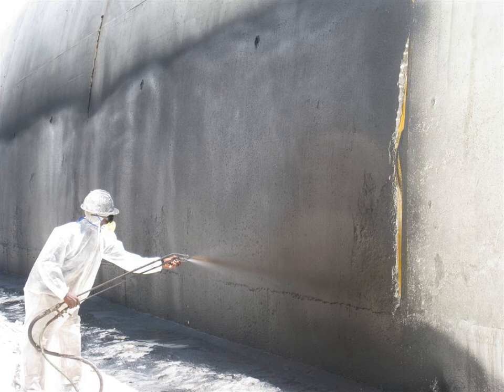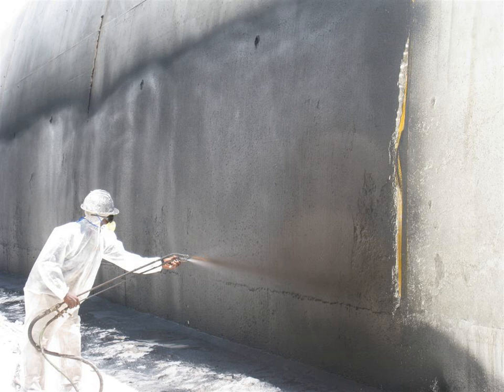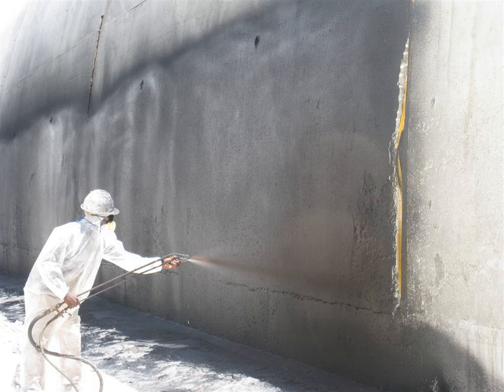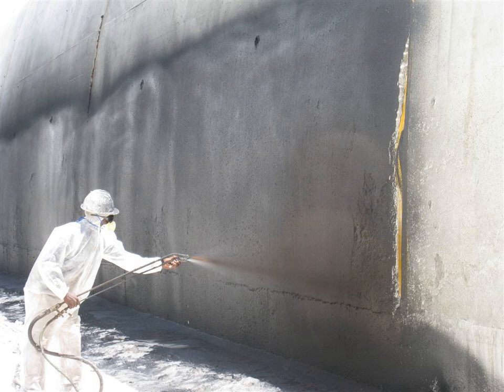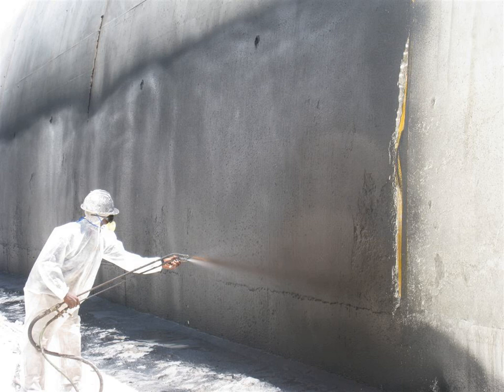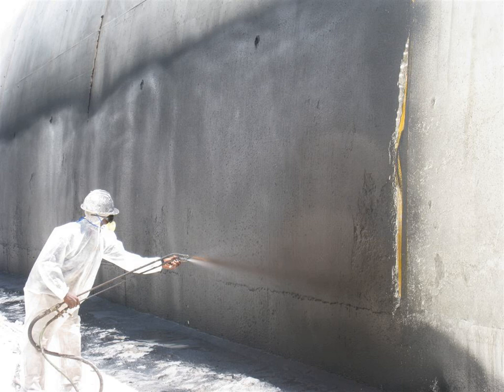Waterproofing | Wikipedia audio article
00:01:22 1 In construction
00:09:29 2 In clothing
00:11:22 3 In other objects
00:12:56 4 Standards
00:14:42 5 See also

- Socrates

SUMMARY
Waterproofing is the process of making an object or structure waterproof or water-resistant so that it remains relatively unaffected by water or resisting the ingress of water under specified conditions. Such items may be used in wet environments or underwater to specified depths.
Water resistant and waterproof often refer to penetration of water in its liquid state and possibly under pressure, whereas damp proof refers to resistance to humidity or dampness. Permeation of water vapor through a material or structure is reported as a moisture vapor transmission rate (MVTR).
The hulls of boats and ships were once waterproofed by applying tar or pitch. Modern items may be waterproofed by applying water-repellent coatings or by sealing seams with gaskets or o-rings.
Waterproofing is used in reference to building structures (such as basements, decks, or wet areas), watercraft, canvas, clothing (raincoats or waders), electronic devices and paper packaging (such as cartons for liquids).